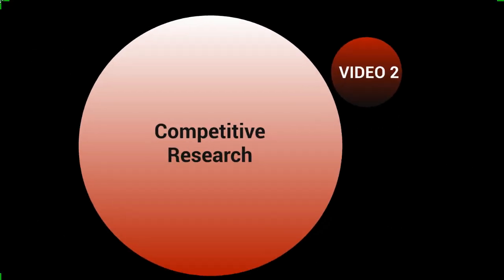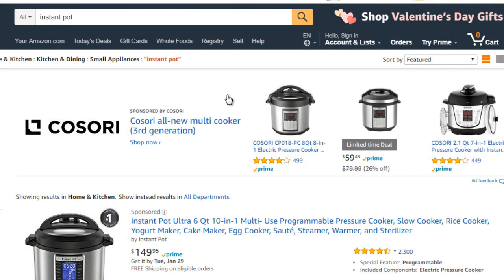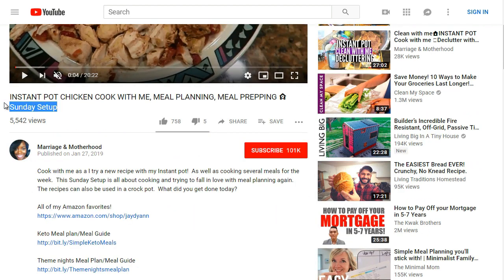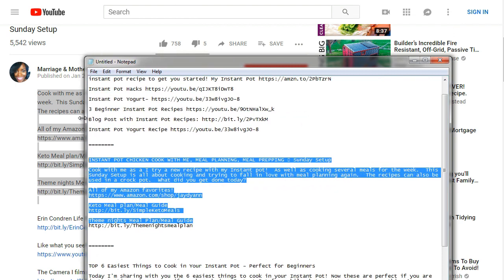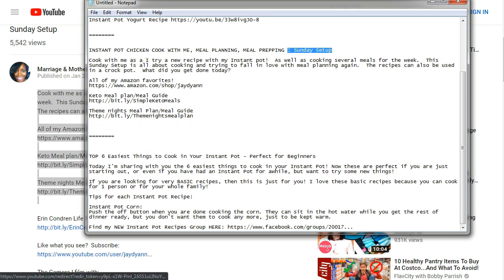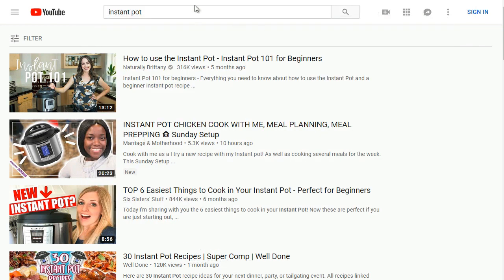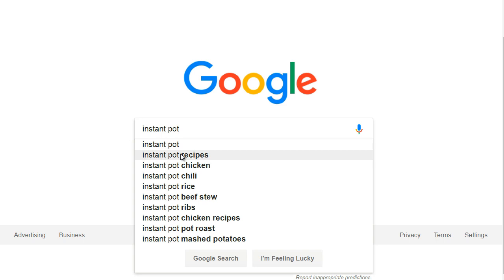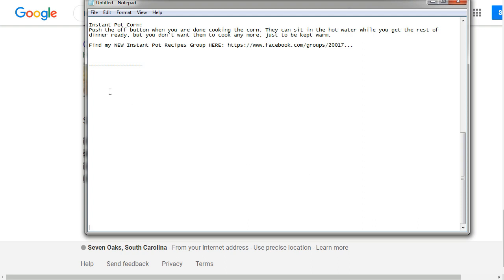Some important Steps for Being Successful on YouTube part 2| How to earn money online?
Hello Friends! How are you? In this video I've covered some important topics of being successful on Youtube. This video contains more parts. So watch all parts of being successful youtuber and I hope these videos will be useful to you.